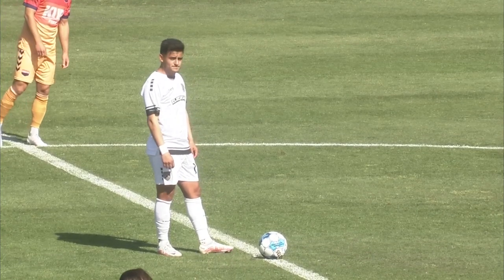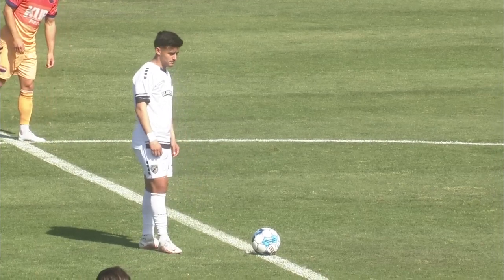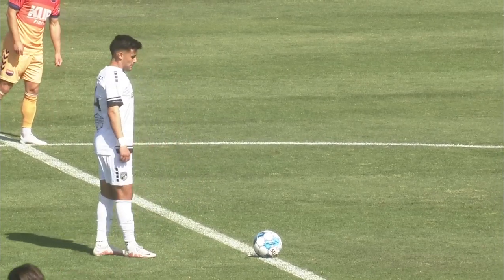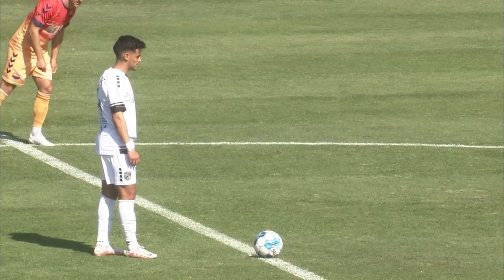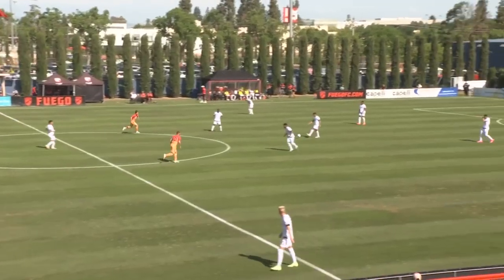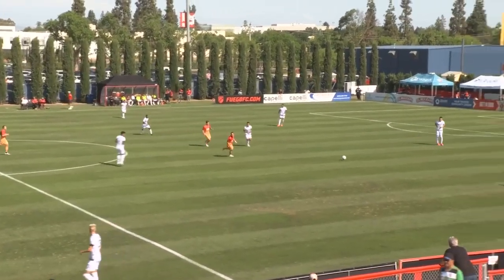4.30.2023 | Central Valley Fuego FC vs. One Knoxville - Game Highlights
Stoppage time goal enough for One Knoxville SC to down 10-man Central Valley Fuego FC in Fresno, 1-0.

00:00:00 - Kick Off by Central Valley Fuego FC
00:00:16 - Pass by Sean O'Hearn
00:00:23 - Shot by Callum Johnson
00:00:32 - Booking by Mouhamed Dabo
00:00:47 - GK Save by Mitchell North
00:01:08 - Pass by Callum Johnson
00:01:12 - Shot by Jordan Skelton
00:01:25 - Shot by Callum Johnson
00:01:39 - Foul by Omar Lemus
00:01:54 - Shot by Jimmie Villalobos
00:02:07 - Shot by Jesus Partida
00:02:23 - Cross by Kyle McDowell
00:02:42 - GK Save by Mitchell North
00:02:56 - Goal by Yesin van der Pluijm
00:03:10 - Shot by Matthew Vowinkel
00:03:24 - Goal by Yesin van der Pluijm
00:03:45 - End Match by One Knoxville